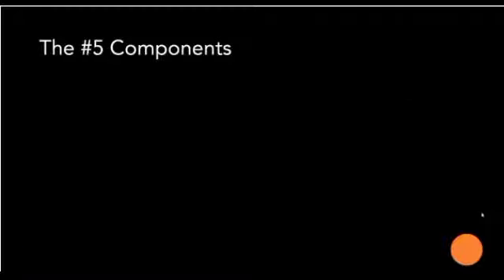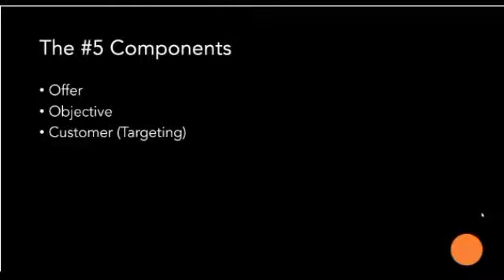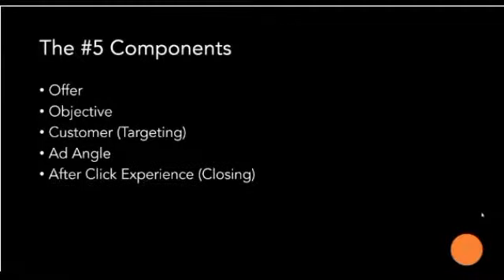Facebook ads 5 KEY Magnet Of A Successful Ad Campaign p1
facebook ads
Understanding the “Big Picture” of advertising is what makes it work.
In this video I break down the components of advertising you need to pay attention to, if you must run “Wildly” profitable ads on any platform.
You’ll discover why just targeting is not enough, and how to properly integrate each component for success.
 Facebook ads was the most viewed video on YouTube and I am to do the same thing with this one, where I show you how to become an expert at Facebook Ads in 2020 and make money online working from home in one video!